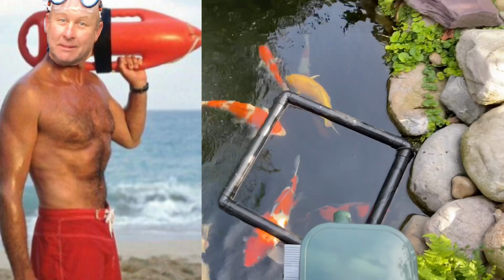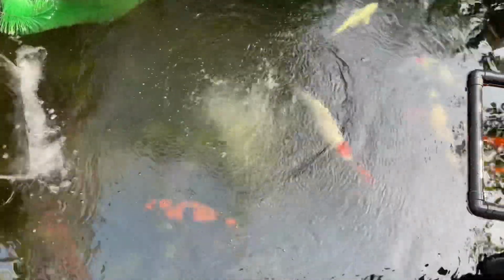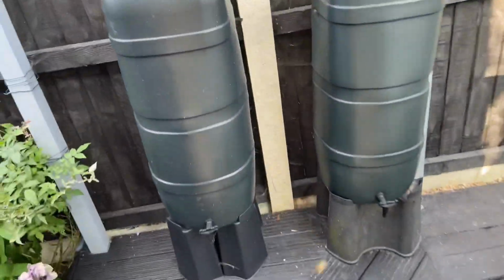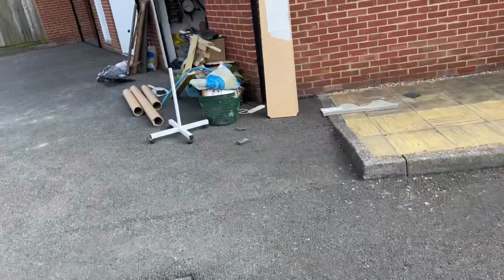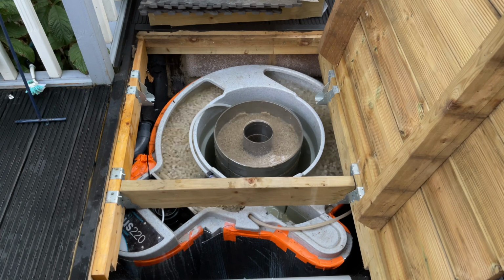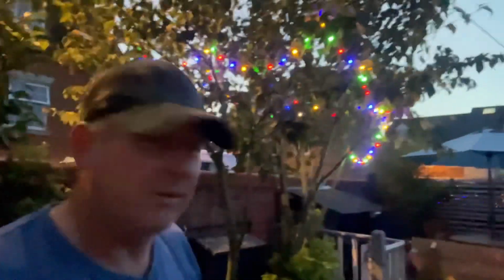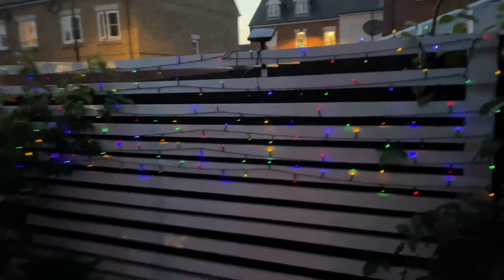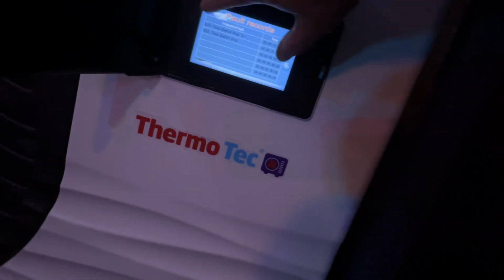KOI POND UPDATE:problems with the air source heat pump, or pump, or pipe work, or or or 🤔🤔🤔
Just a quick one this week as I’ve been doing other jobs around the house and garden ,
  Got a problem with the ashp, see if I can solve it ,
Quick look at the koi of course and my Jake ,
Also see my super Astro turf laying skills , well I’m chuffed with it and being a freebie…….